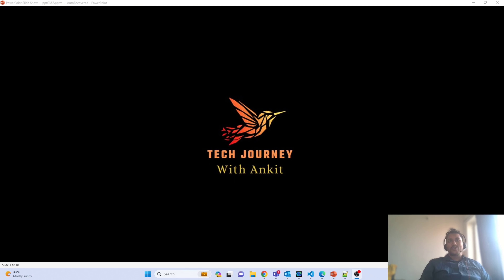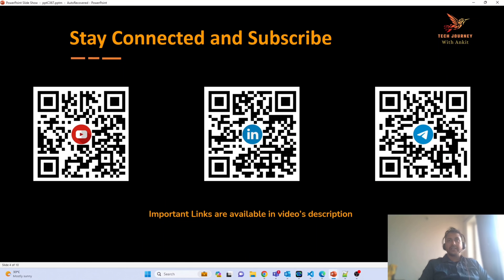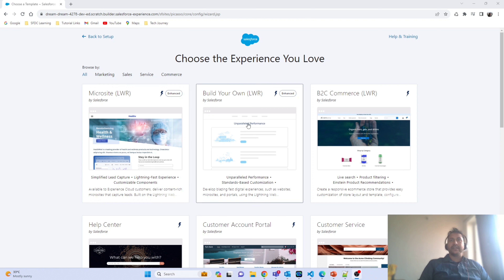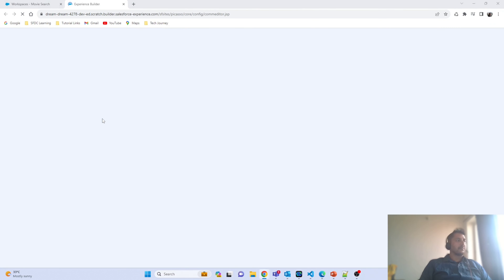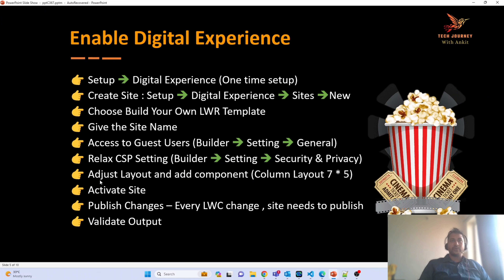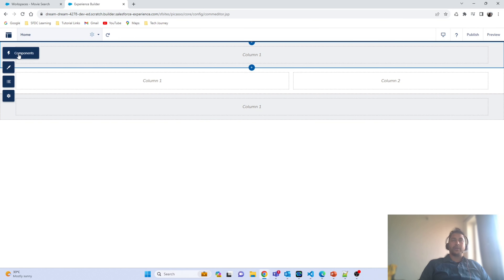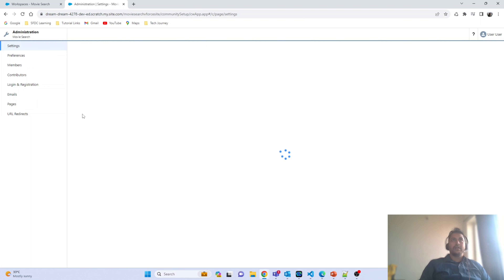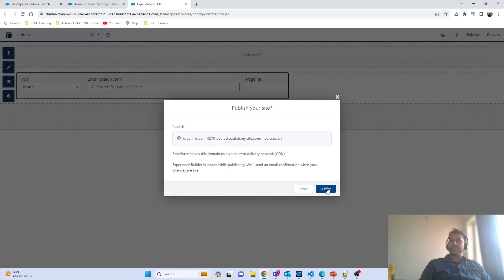LWC Project - Final Part 3 | Build a Movie Search App with Lightning Web Components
🎬 Movie Search Using LWC - Part 3

⭐ If you find this project helpful, please consider giving it a like.

📝 Description:
In this project, we'll create a Movie Search web application using Salesforce's Lightning Web Components (LWC). This web component allows users to search for movies using the Open API. We'll walk through the entire development process, from setting up a Salesforce environment to fetching and displaying movie results. Whether you're a beginner or an experienced developer, you'll find valuable insights in this tutorial.

🚀 Key Features:
- Integration with Public API
- Real-time movie search functionality.
- Dynamic results displayed using Lightning Web Components.
- Easy-to-follow step-by-step tutorial.

📚 Resources:
- Remote Site Setting and CSP Trusted Site for this project

🔧 Technologies Used:
- Salesforce Lightning Web Components (LWC)
- JavaScript
- HTML/CSS

🤝  Use of Message Channel
👉 Use of Fetch API
👉 Independent Component Communication
👉 External CSS
👉 Template Looping and Conditional Rendering
👉 Getter methods